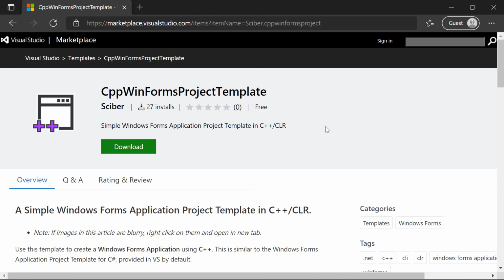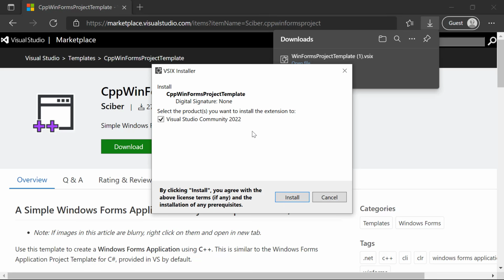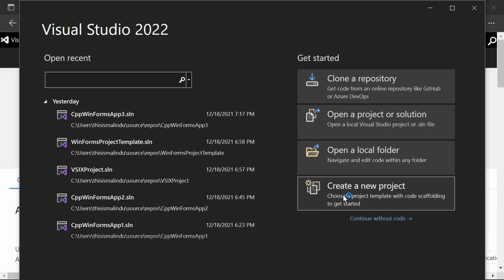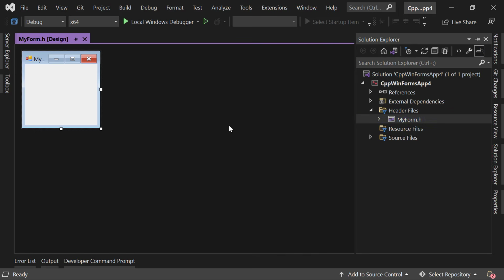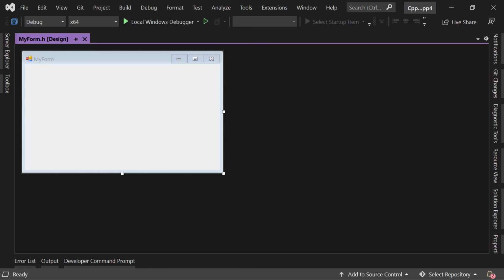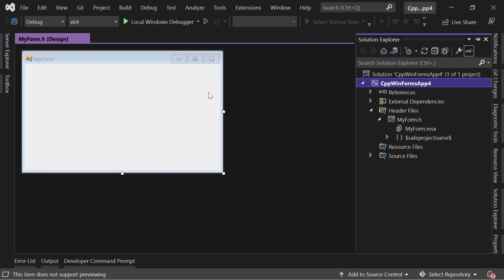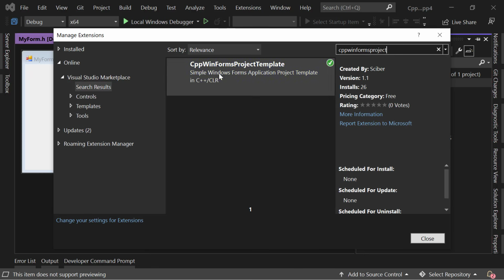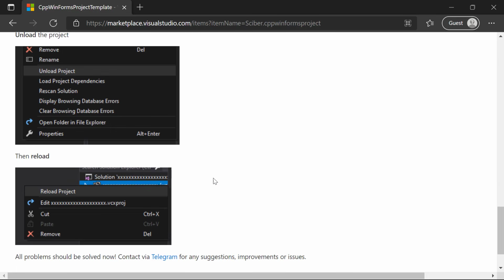C++ GUI: Create Simple WinForms App in 30 Seconds! | Sciber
I created a project template for creating a Simple WinForms Project in Visual Studio (a fairly easy task to do, but didn't occur to me to start off the series with this) and released it to the Visual Studio Marketplace for you to download and use yourself!

Here's how to install and create the project and get started with WinForms in C++!

Please leave any issues and bugs with other versions like VS17 or 19 because I only tested this on 2022.

Leave your ideas in the comments section below!